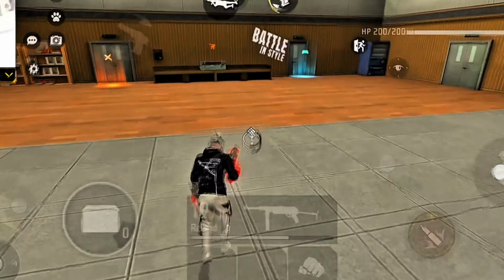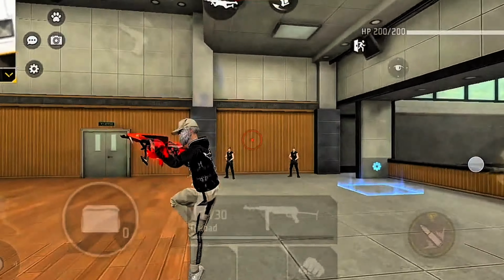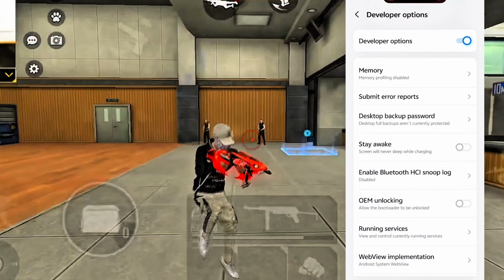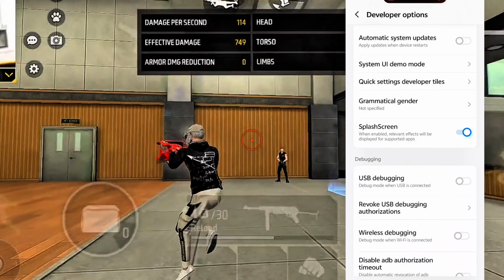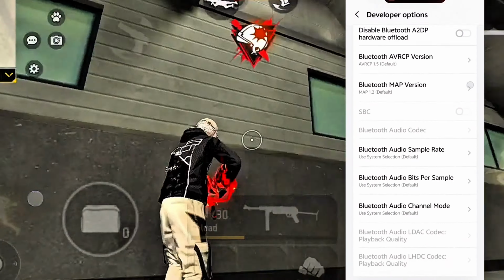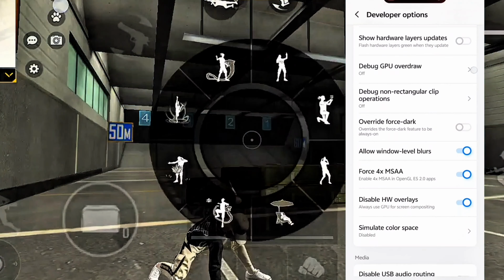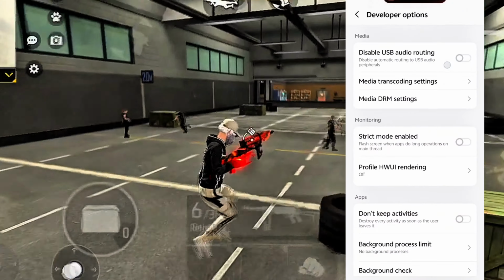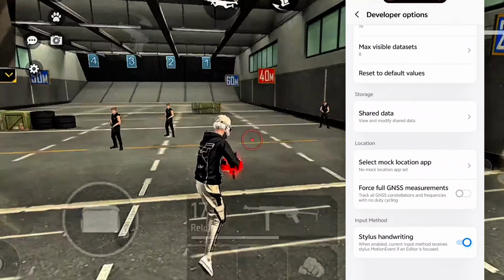Developer Option খুললেই Headshot ?! 😈 | Free Fire Dangerous Trick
😈 | Free Fire Dangerous Trick 🔥
Free Fire খেলতে খেলতে Headshot মিস হচ্ছে? 😤
তাহলে এই ভিডিওটা তোমার জন্যই! 😱
এই ভিডিওতে দেখানো হয়েছে Developer Option এর ভেতরে লুকিয়ে থাকা কিছু Dangerous Setting, যেগুলো ঠিকভাবে ব্যবহার করলে Aim Smooth হয় এবং Headshot chance বাড়তে পারে 🔥
👉 এই ভিডিওতে থাকছে—
✅ Developer Option কীভাবে On করবে
✅ কোন Setting গুলো Change করা Safe
✅ Real Gameplay Headshot Test
✅ Trick কাজ করে নাকি Fake—সব Truth
✅ 100% No Hack ❌ No Risk ✅
⚠️ সতর্কতা: ভুল Setting করলে Gameplay খারাপ হতে পারে, তাই পুরো ভিডিওটা শেষ পর্যন্ত দেখো!
👍 Video ভালো লাগলে Like দাও
💬 Comment করে জানাও—এই Trick তোমার কাজে লেগেছে কিনা
🔥 Free Fire Bangla | Headshot Trick | Developer Option | FF Tips 🔥

free fire
free fire bangla
free fire headshot
developer option free fire
developer option headshot
free fire secret trick
ff headshot trick
ff bangla gaming
free fire

Developer Option খুলে আমি নিজেই অবাক! 😱
Headshot এত Smooth আগে কখনো ছিল না 😈🔥
এই Trick সত্যি কাজ করে নাকি শুধু গুজব? 🤔
👉 পুরো ভিডিও না দেখলে মিস করবে!